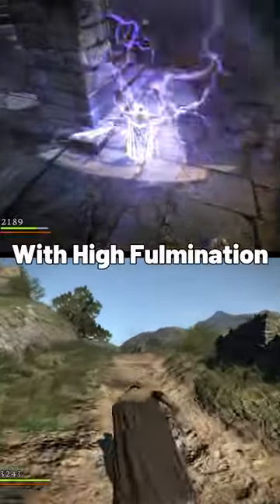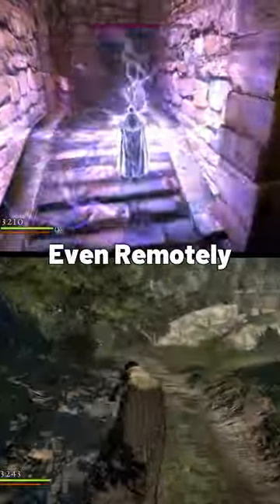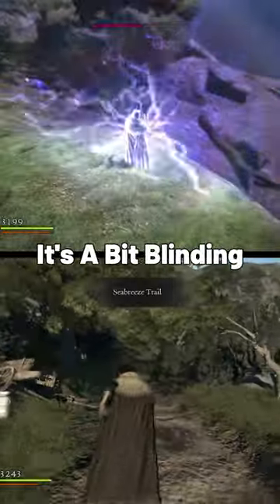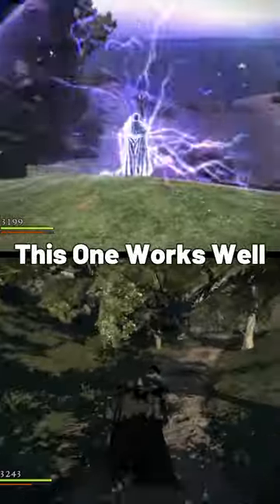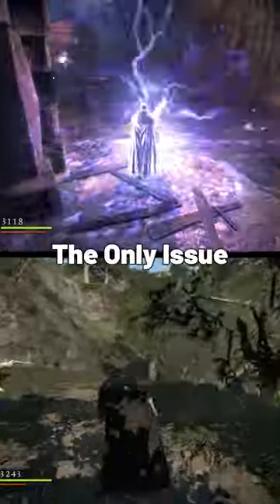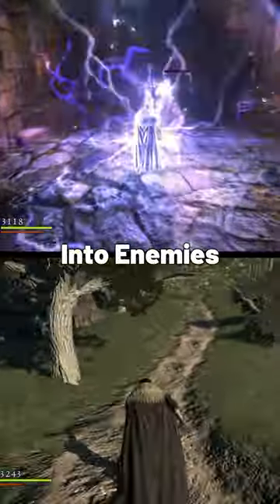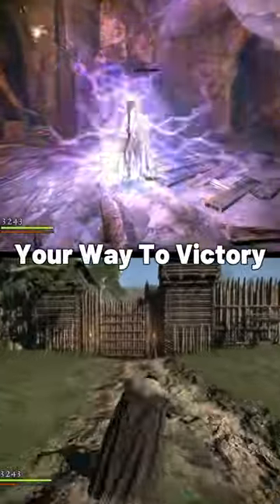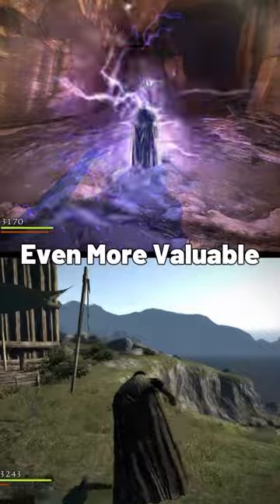Fulmination Is My NEW FAVORITE Skill In Dragon's Dogma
Well, Dragon's Dogma 2 has been announced, but I never played the first one. Here we will be fixing that as I have been told it is one of the best RPGs ever made. I will be plaything through the Dragon's Dogma: Dark Arisen version and doing as much content as I can. As I don't know too much about the game I am sure there will be a big learning curve. At least for me 😂. Hope you enjoy!

Set in a huge open world, Dragon’s Dogma: Dark Arisen presents a rewarding action combat experience. Players embark on an epic adventure in a rich, living world with three AI companions, known as Pawns. These partners fight independently, demonstrating the prowess and ability that they have developed based on traits learned from each player. PC users can share these Pawns online and reap rewards of treasure, tips, and strategy hints for taking down terrifying enemies. Pawns can also be borrowed when specific skills are needed to complete various challenging quests.